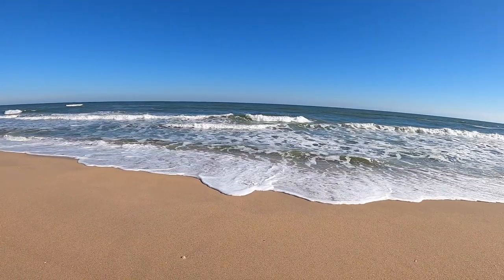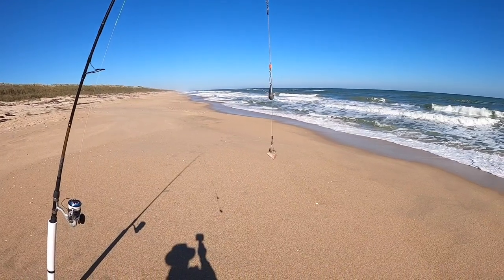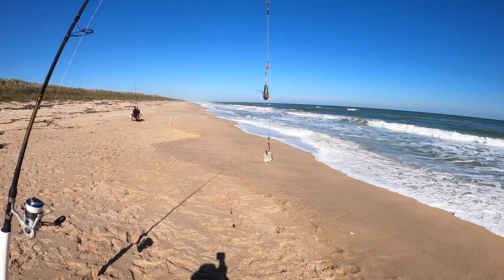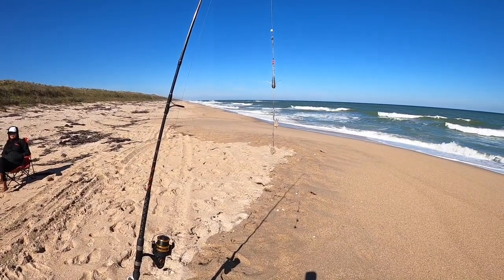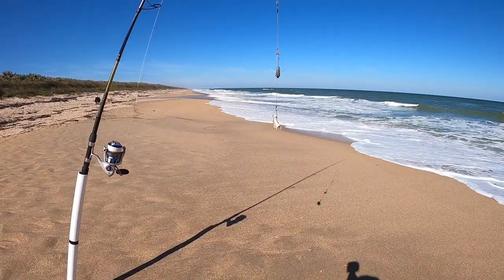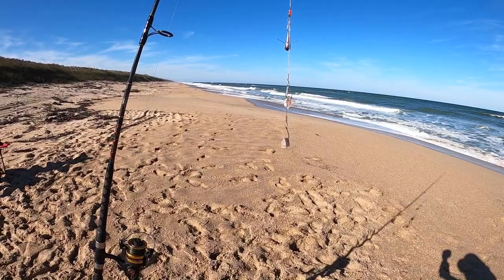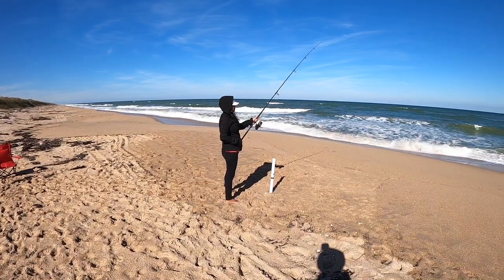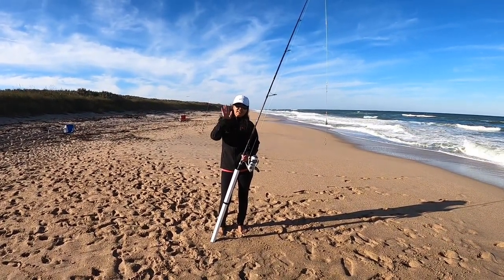Surf Fishing New Smyrna Beach on a Cold Windy Day!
Surf Fishing New Smyrna Beach on a cold windy day! We had another tough day, All we could catch was 2 small whiting. The Surf Fishing conditions at New Smyrna Beach the past few weeks have been very challenging. When you have wind over 10 mph and a strong current it makes for a very tough day. We are filming every trip we go on and sometimes you have days like this.

       BAIT ROD
REEL - Penn 550ssg

ROD - 8' Star Stellar  12-20lb  3/4-2oz

LINE - 30lb Powerpro braid

HOOK - Whiting/sand perch rig

BAIT - Fishbites (shrimp flavor)

       LIGHT SHARK ROD
REEL - Quantum Cabo 80

ROD - 9'3" Tsunami Airwave Elite (XH action) 20-40lb  3-5oz

LINE - 50lb Seaguar Threadlock Hollow core braid

LEADER - 8' 100lb mono (crimped) with FG knot + 25" 480lb cable

HOOK - 8/0 Owner Gorilla hook

BAIT - Cut Whiting